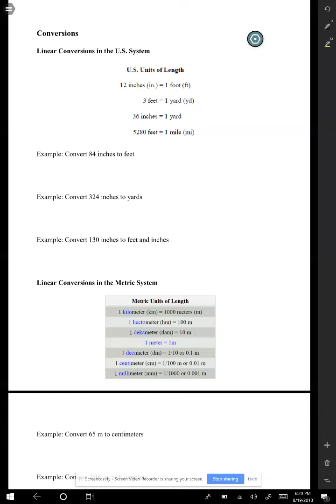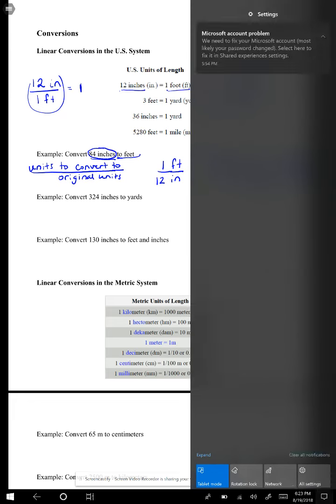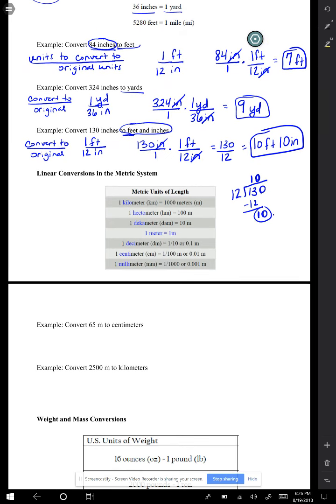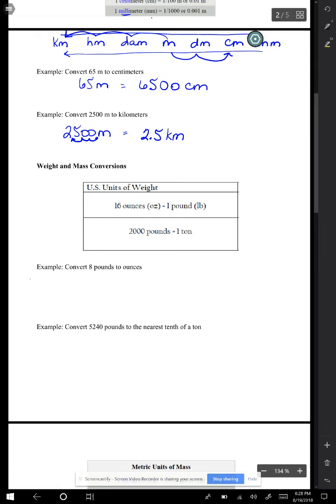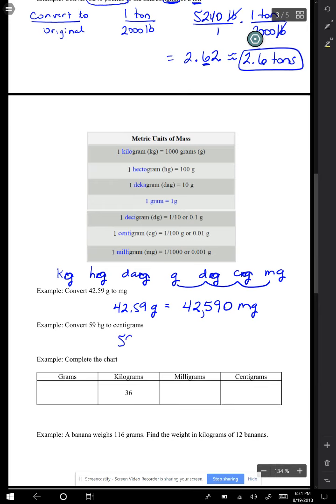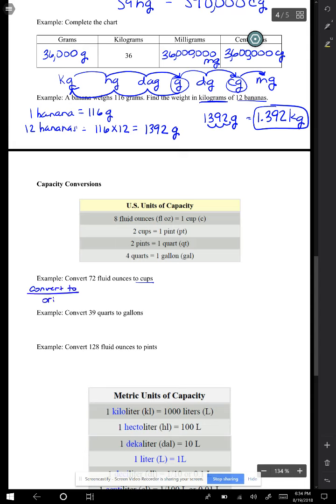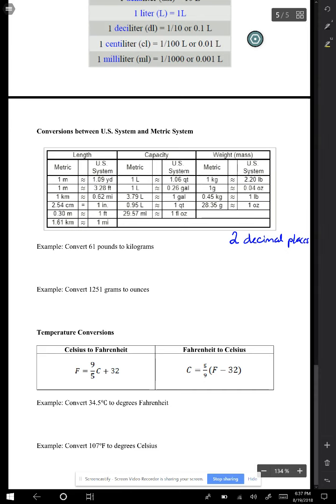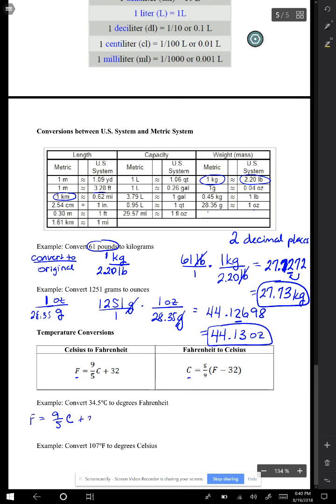McGaheeK_MATH1342_Conversions